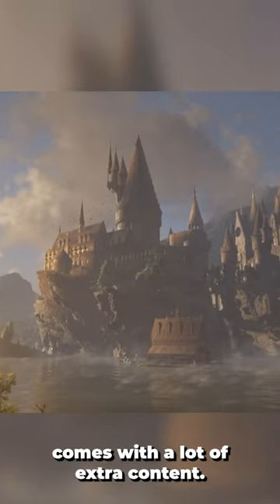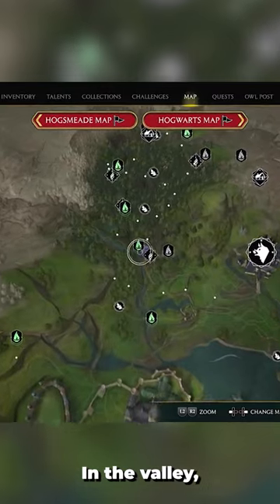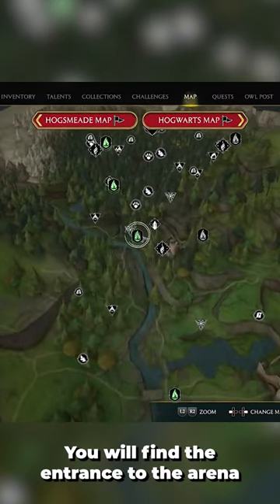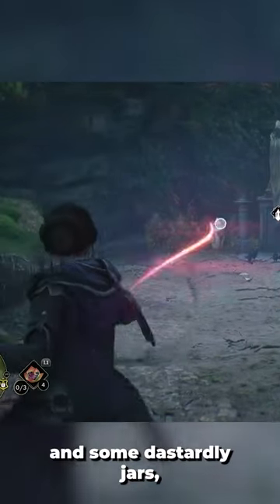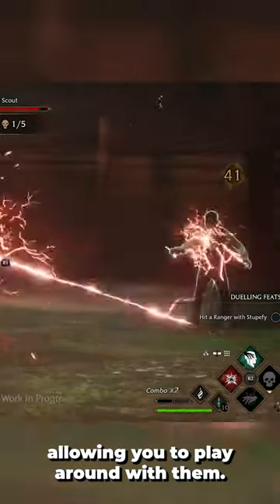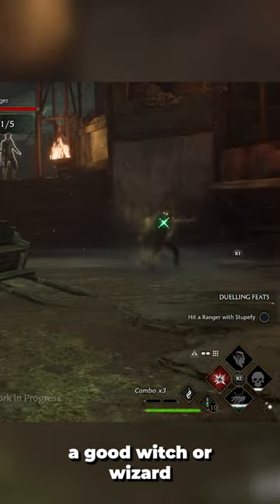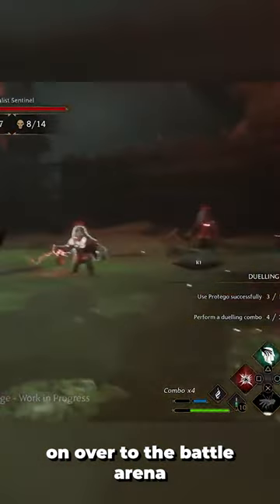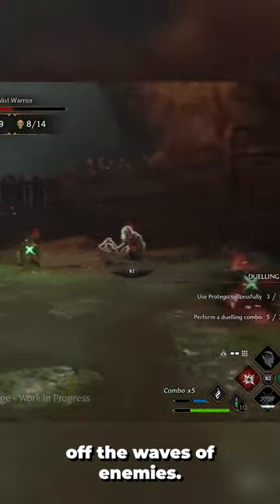Features you are missing out on in Hogwarts Legacy Deluxe Edition.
If you don’t have the Hogwarts Legacy Deluxe Edition, you may be missing out on extra content, including the dark arts battle arena :fire